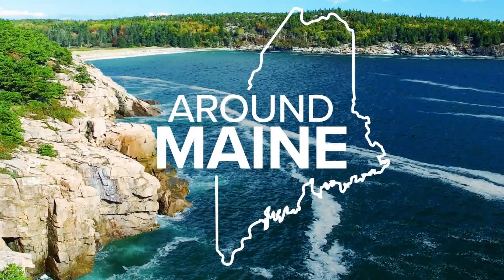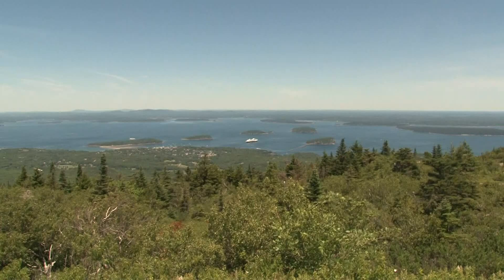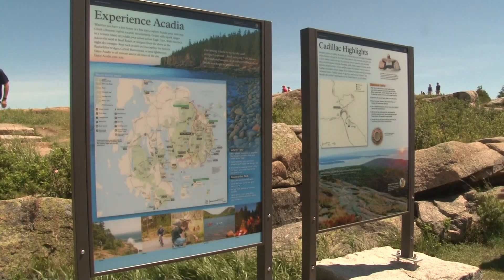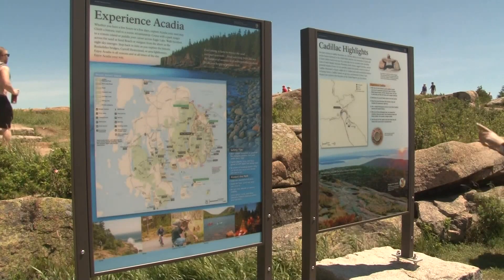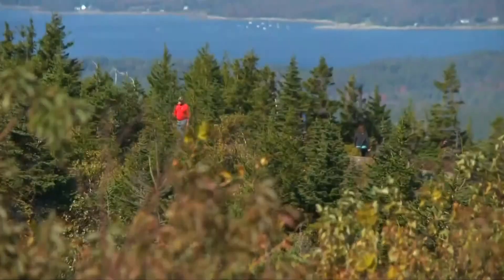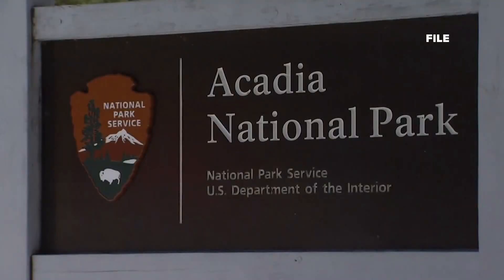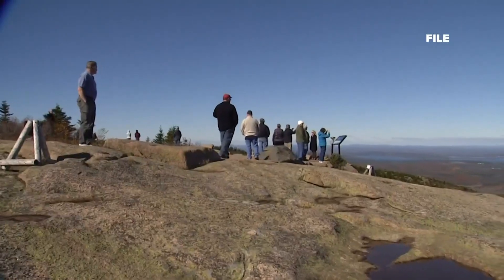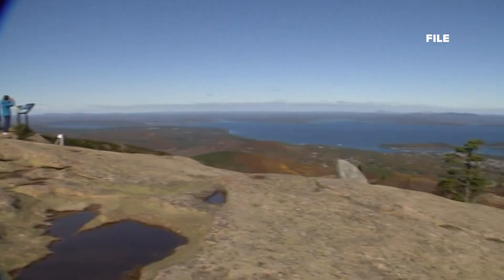Reservation system being tested at Acadia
Park officials say the reservation system is for parking at Sand Beach entrance and Cadillac Summit road in October.